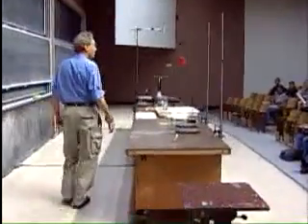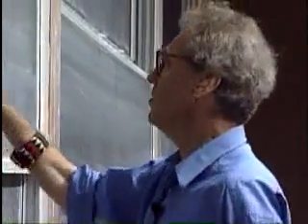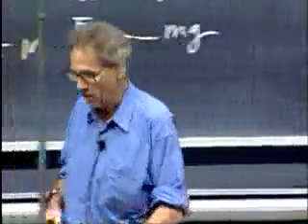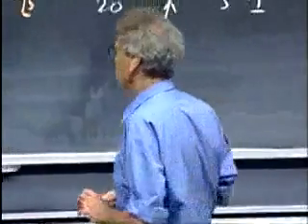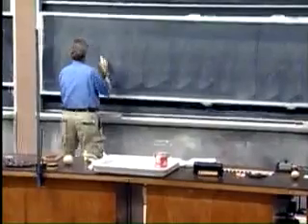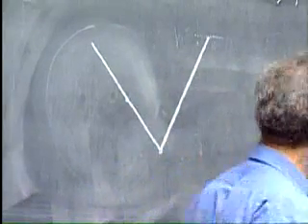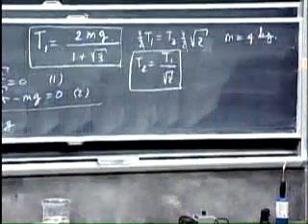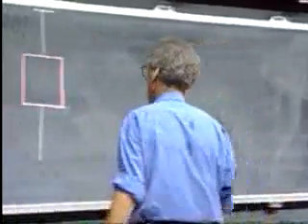Prof. Walter Lewin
Walter Lewin memperagakan Hukum Newton 1, 2, dan 3
Tugas Pendahuluan No.4
Praktikum Fisika
Kelompok 4